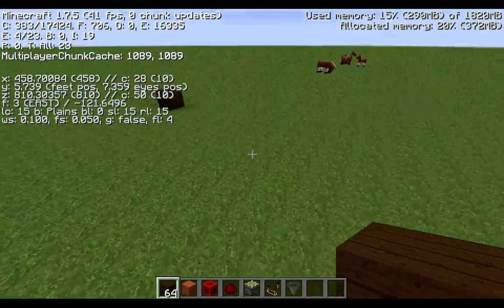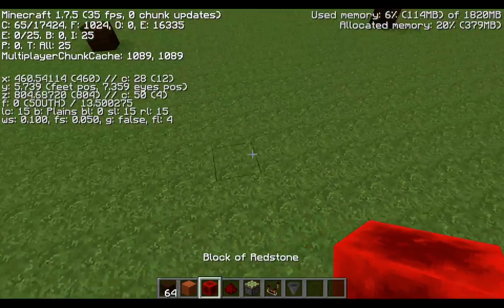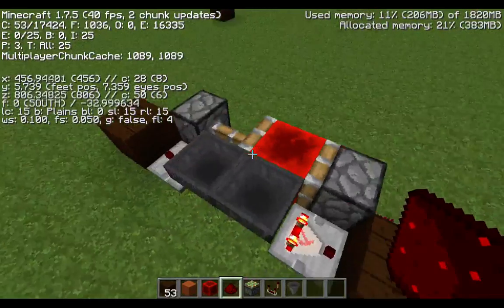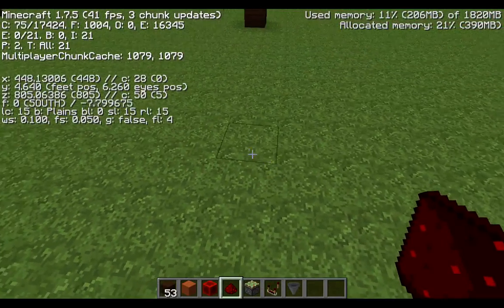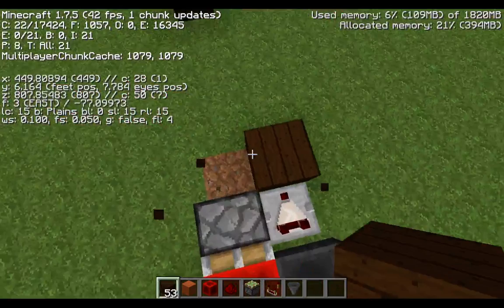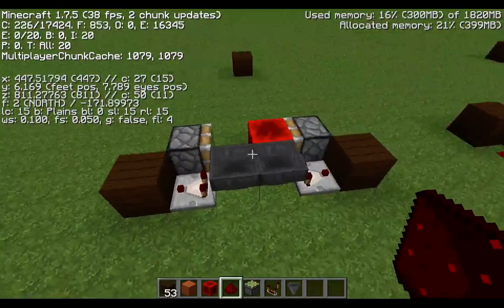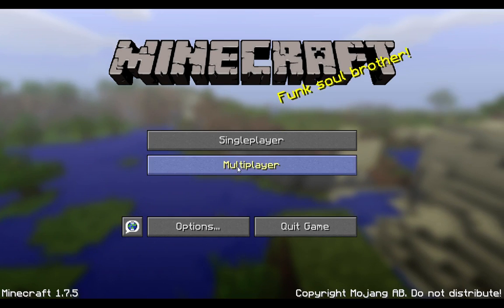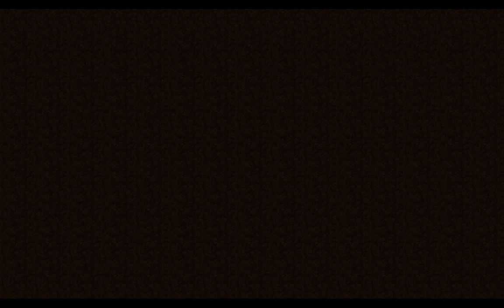Hopper Clock Update : It Stops Working Fix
Had several encounters and inquiries about the hopper clock stop working.  Did a few experiments before coming into a conclusion.  In layman's terms, use f3 to check the chunk the hopper clock is on, if it is on 2 or more chunks, relocate it so that it sits inside one chunk.  Don't want to get into a deep technical explanation for it but hope this helps.